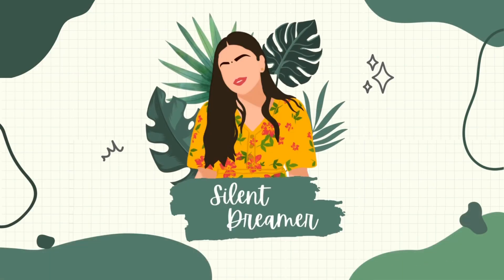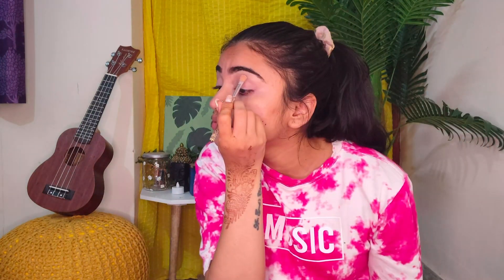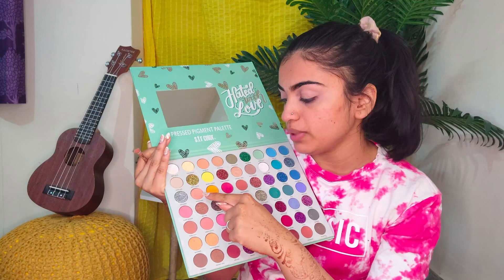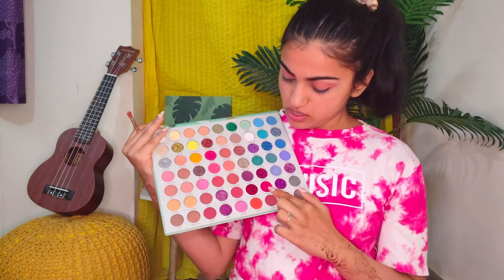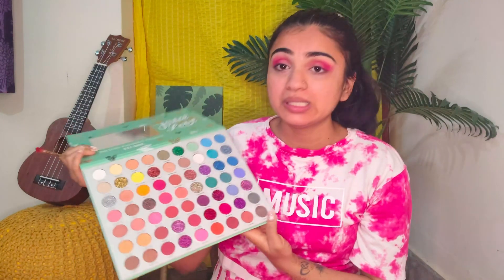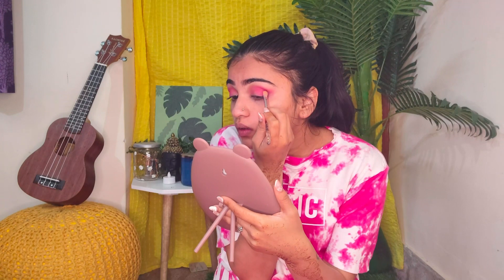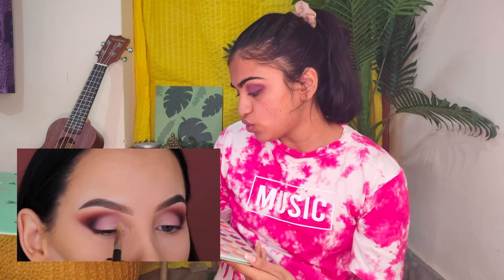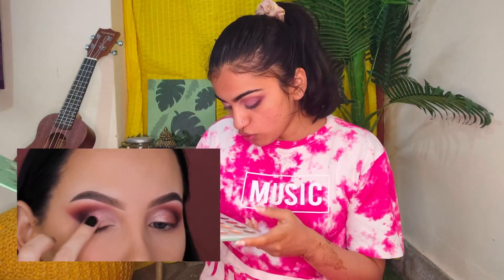I Tried Following An Knook Eye Makeup Tutorial | Someky Eye Makeup Look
Hey guys I tried this eye makeup watching a tutorial..